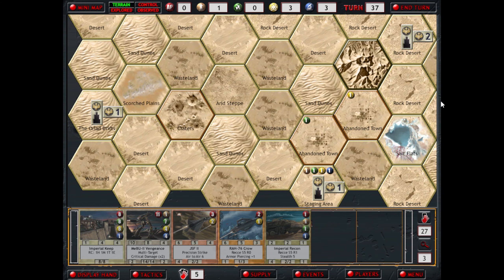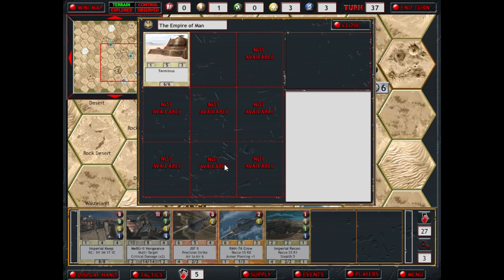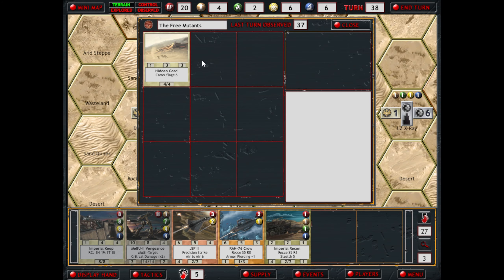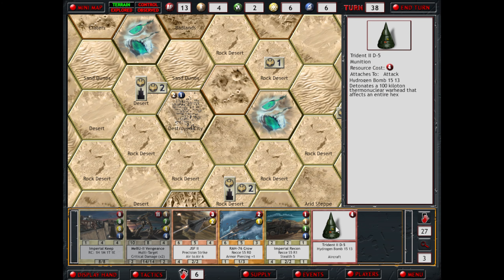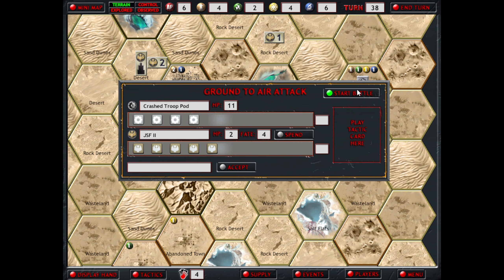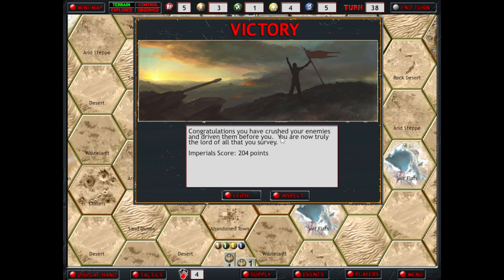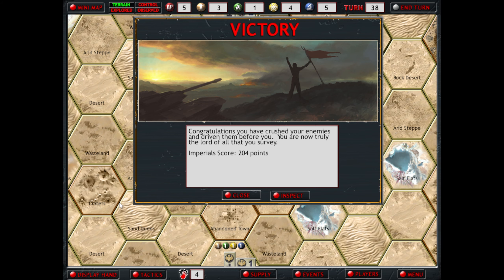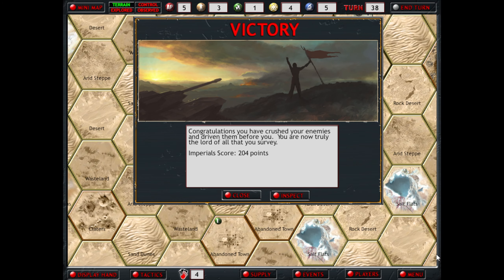BATTLEMODE Plays: Armageddon Empires - Episode 05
Armageddon Empires is a post-apocalyptic turn-based 4X strategy game by Cryptic Comet and released back in 2007. AE is a classic 4X title that doesn't seem to get much play these days, which surprises me as it is wonderfully produced and presented despite being made entirely in Adobe Director!

Go check out my friend Imperialus' channel, as he is a keen Armageddon Empires player with some great information and Let's Plays

You can grab the game over at Steam.